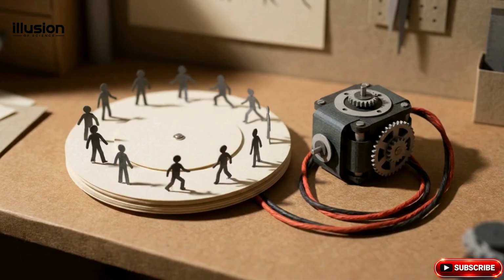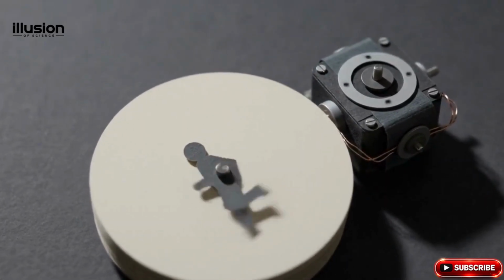I Built an Optical Illusion That Tricks Your Brain! 🤯 | Amazing Science Working Model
See how persistence of vision creates motion from static images. Watch the illusion break down as a spinning wheel slows down.

This demonstration explores the mechanics behind the persistence of vision. By using a spinning wheel equipped with lights, the setup mimics a bouncing ball to trick the brain into perceiving continuous motion. It is an ideal watch for students, educators, or anyone curious about how our eyes interpret rapid visual sequences.

As the device loses power, the visual illusion fails. You will see exactly how the individual, stationary images are stitched together to form the appearance of movement. Observing this transition provides a clear look at the limits of human visual processing.

🔬 Topics Covered:
• Optical Illusion Working Model
• How Optical Illusions Work
• Science of Optical Illusions
• How Your Brain Sees Motion
• Phi Phenomenon
• Motion Perception
• Persistence of Vision
• How Animation Works
• How Movies Create Motion
• Human Brain and Vision